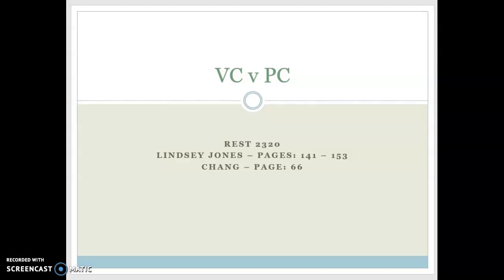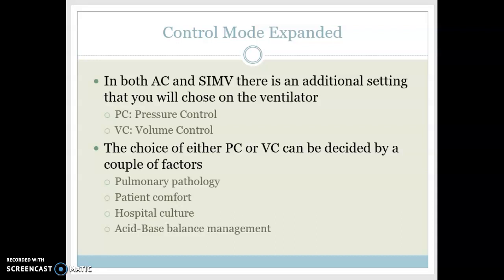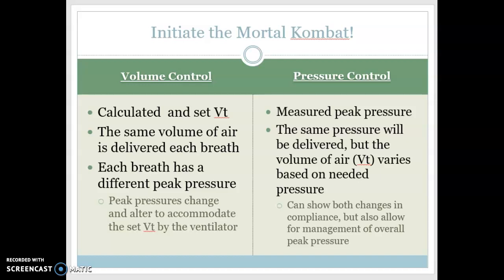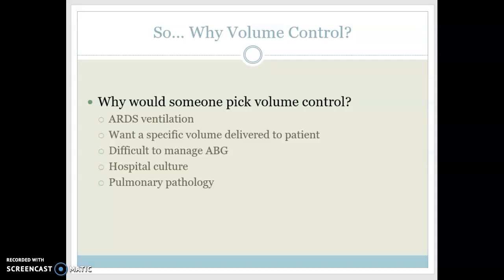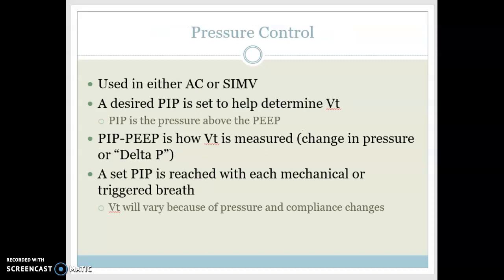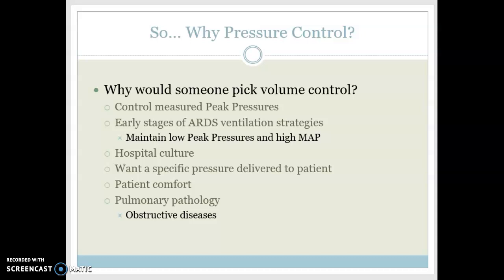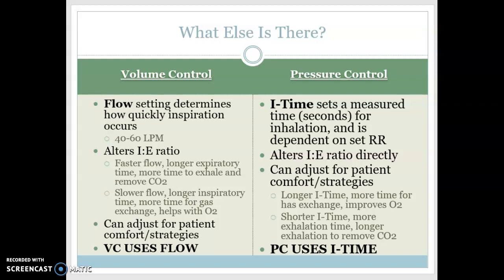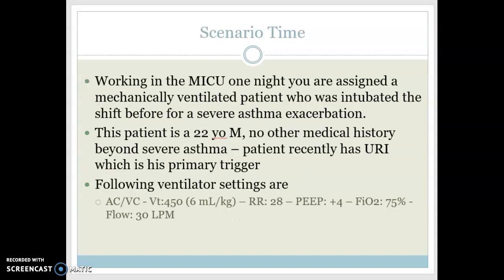REST 2320 - VC v PC Online Lecture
Hey, PEEPs!  I uploaded the lecture to YouTube both to ease posting it and making it easier for you guys to access it.